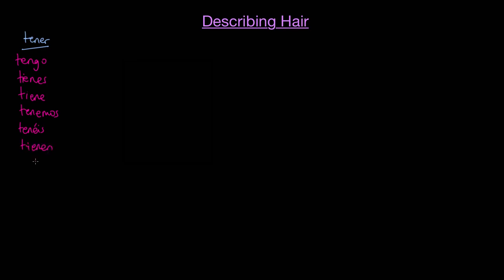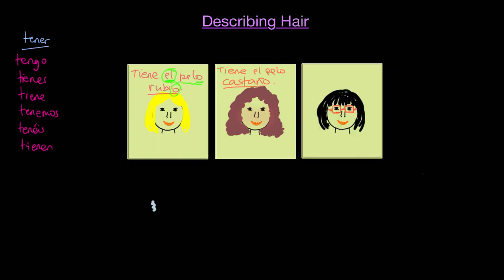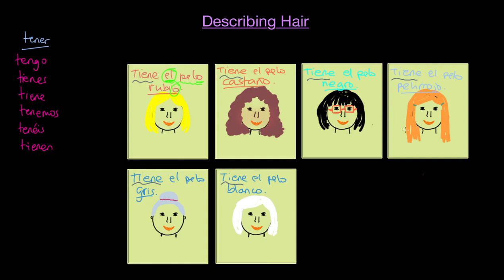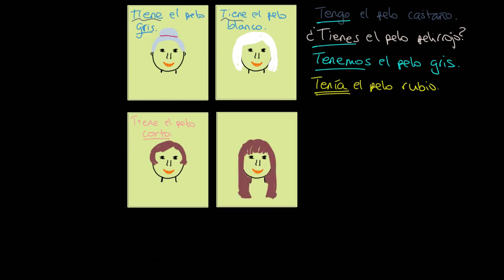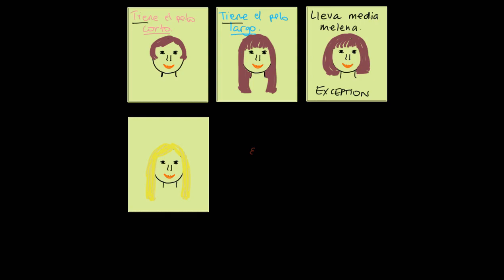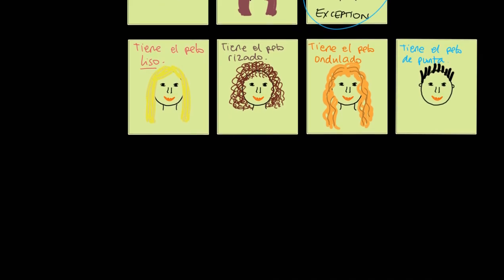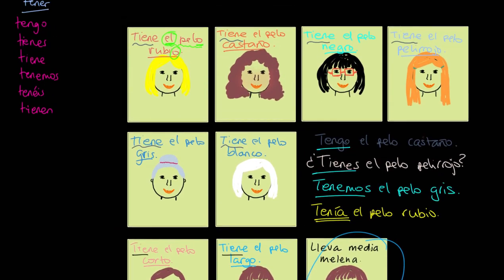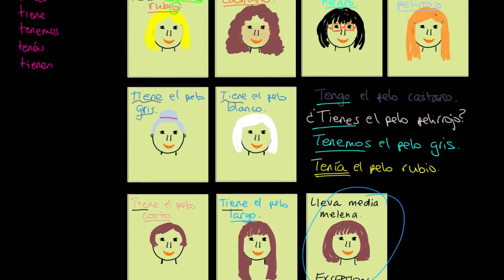Spanish vocabulary: Hair description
Being able to describe people's looks can be very important for activities such as a picture description. Have a look at this tutorial to remind yourself how to talk about someone's hair.